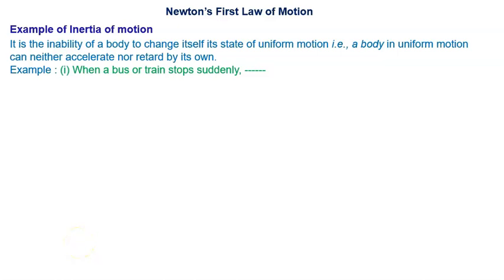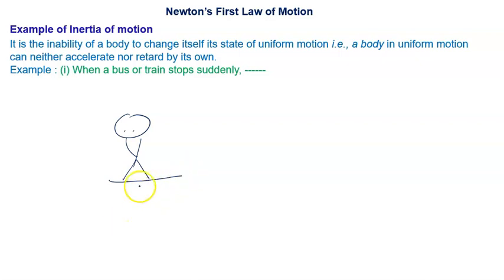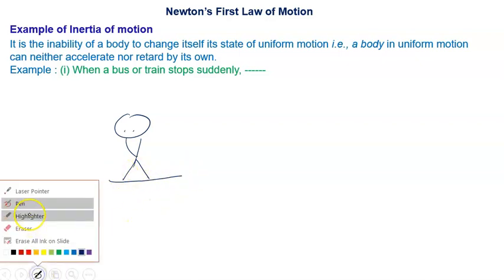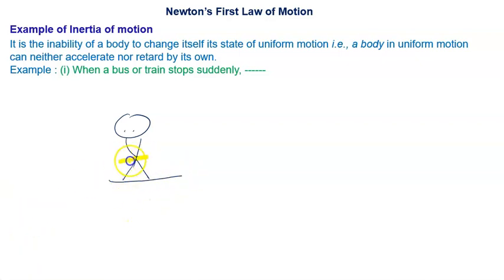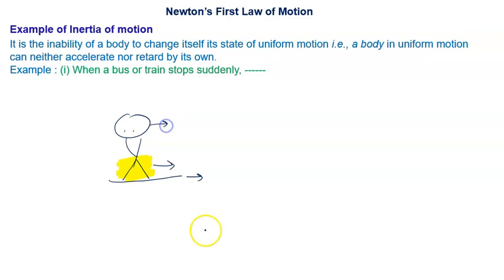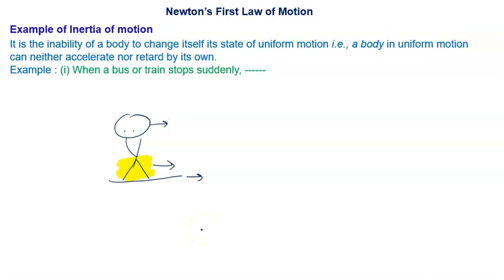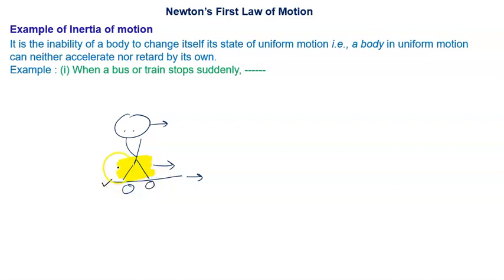15 Example of inertia of motion